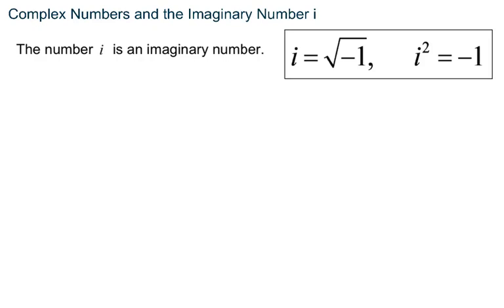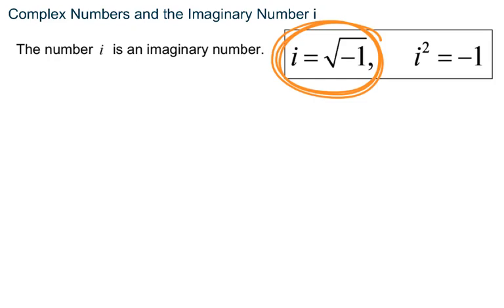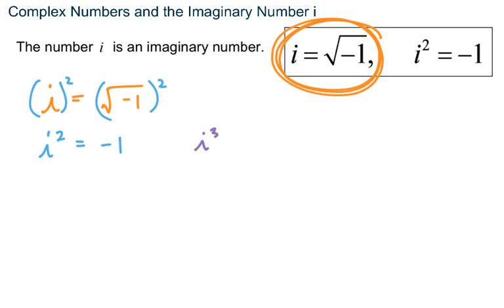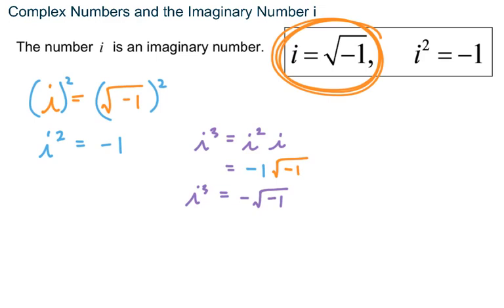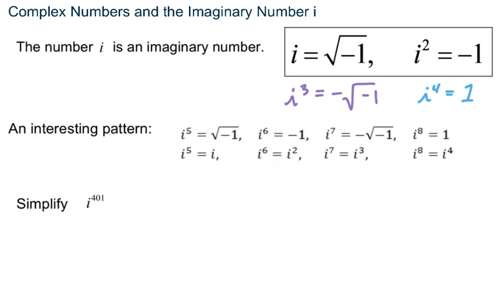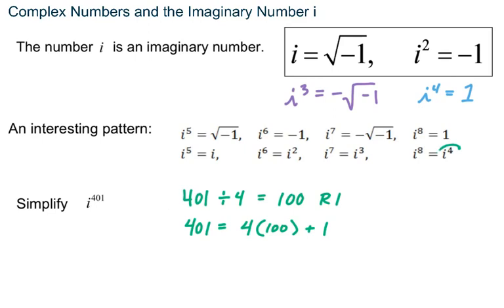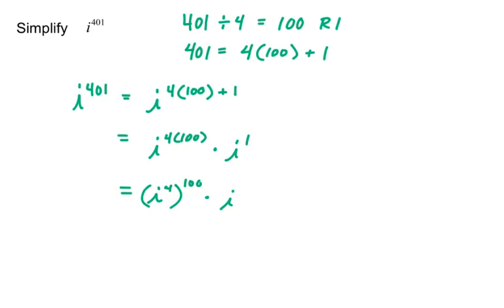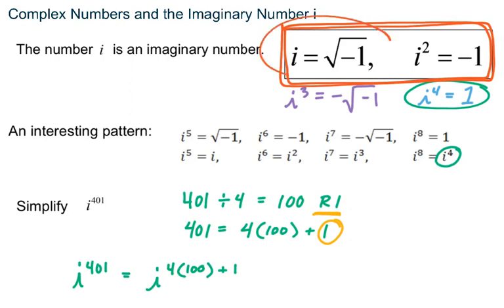171 - Unit 2 - 3.1a Understanding i The Imaginary Number And Simplifying Powers Of i